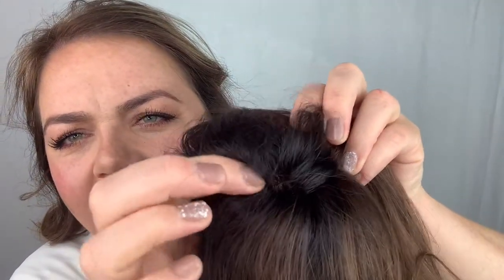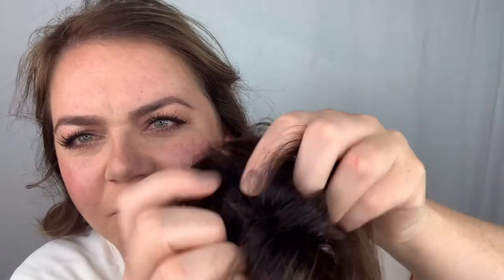Upgrade Claire Plus Remy Human Hair Mono Topper Review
A new topper to review! This topper was kindly gifted to me from Uniwigs and this is my honest review of the piece.

The deets for this topper are:
Hair Topper: Upgrade Claire Plus Remy Human Hair Mono Topper
(Halo Topper) from Uniwigs
Base size:6.5"×6.5" Length: 14” Color:G-4 Medium Brown

Here is the link for the Megan from Uniwigs that has a silk base:

Hi! I'm Lacie, a small town mother of three. I love all things beauty and like to talk about all of that on my channel.